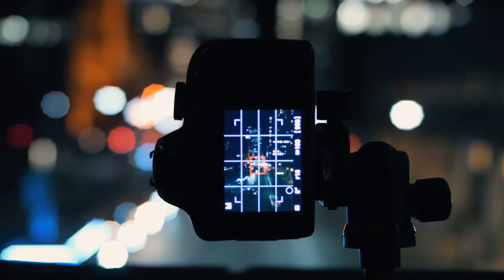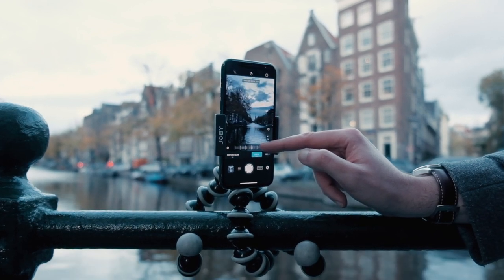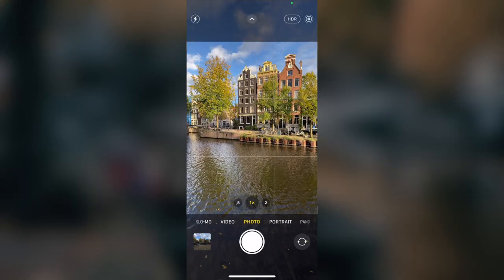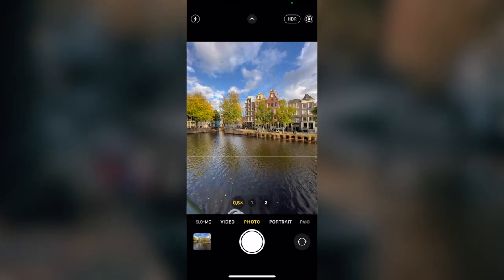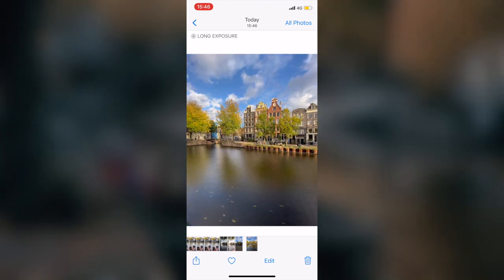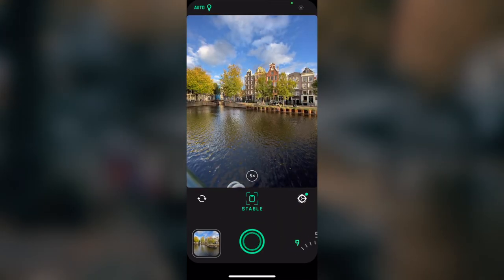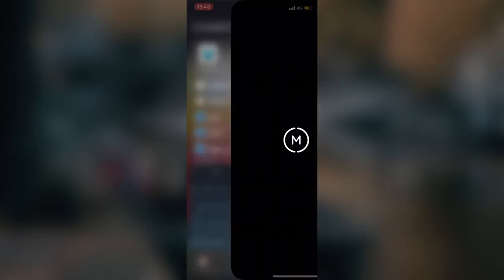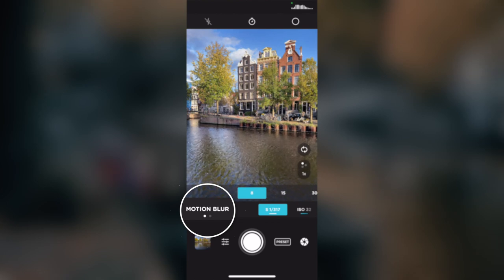IPHONE PHOTOGRAPHY TIPS: Long Exposure (3 Ways)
Shop my gear:
Camera + Battery grip
My favorite lens
My second favorite lens
Mic preamp

Music licensed through Soundstripe. Check it out!

00:00 Intro
00:03 Long exposure photography
01:01 Amsterdam - iPhone long exposures with a tripod
03:11 Results: Long exposures with a tripod
03:07 Scheveningen: Handheld iPhone long exposures
03:49 Results: Handheld iPhone long exposures
04:22 Rotterdam - Light trails
04:43 Results: Light trails
05:28 Conclusion

Long exposure photography (also known as slow shutter photography) is powerful. We use it to turn to blur movement, bend time, or take cleaner landscapes and cityscapes.

Can you do it with a phone?

For a technological marvel that it is, the iPhone camera doesn't natively support long shutter speeds.

Long exposure photography requires exposing your shot for seconds or even minutes, usually on a tripod. The result is motion blur. To achieve these longer shutter speeds on an iPhone we can use computational photography

There are many ways to take long exposures with your iPhone, but we'll focus on three. The first one uses the built-in iPhone camera app. The second one uses Spectre (from the creators of Halide). The third one uses Pro Camera by Moment.